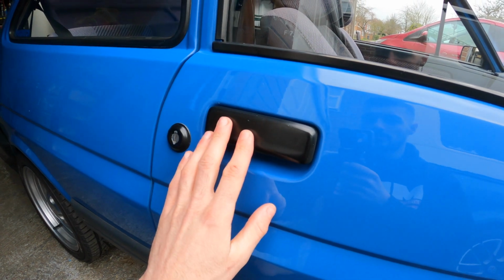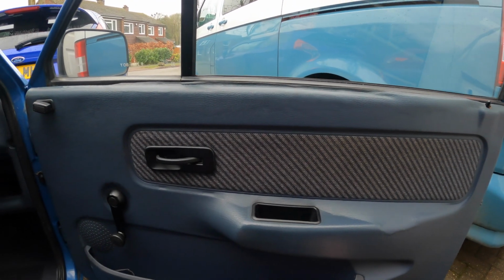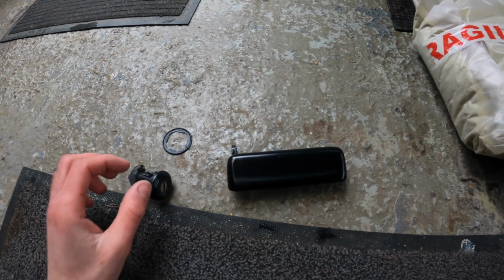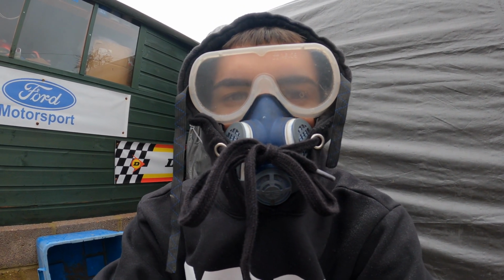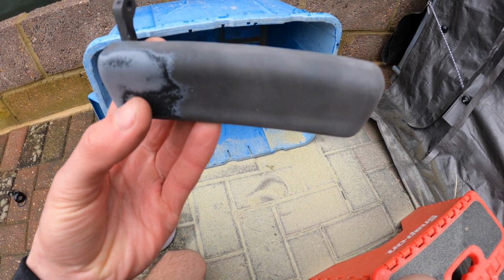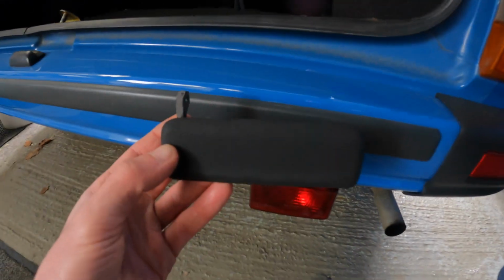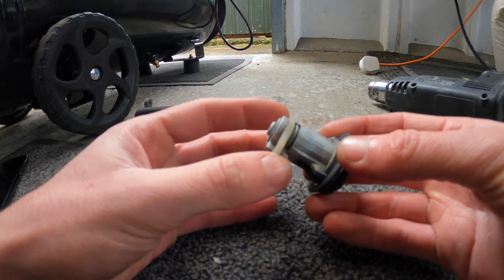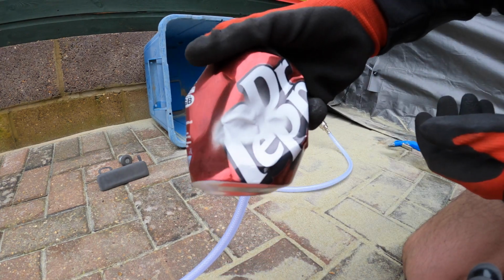Mk2 fiesta project (S3 E17) DIY Sandblasting my door locks & handles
In this video I remove my painted door handles & locks to be sandblasted. Bare in mind I have never done this before and was shocked when they came up like the original plastics they should be! This now opens many avenues for future restoration work.

Sand blaster
Glass media
Air compressor